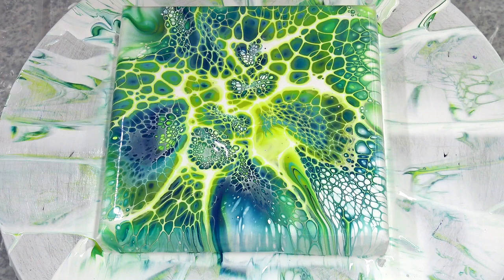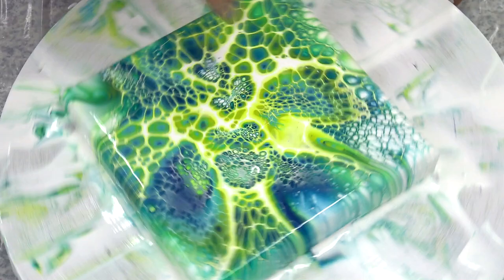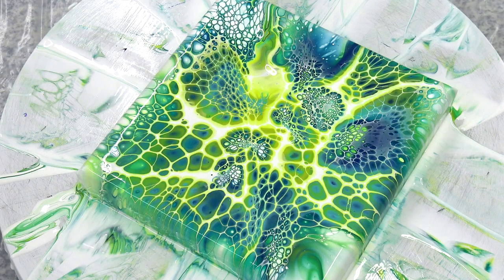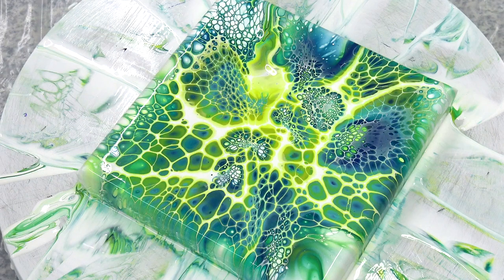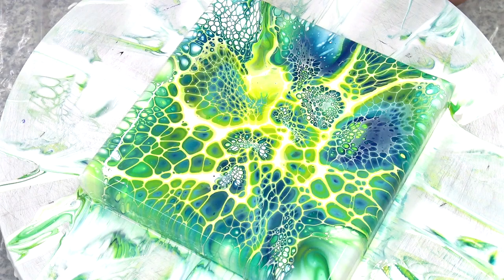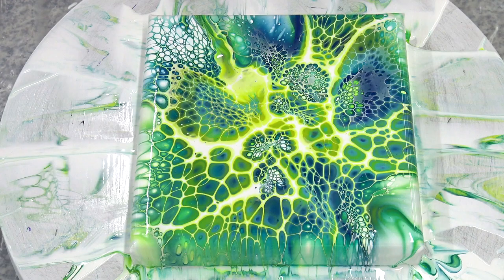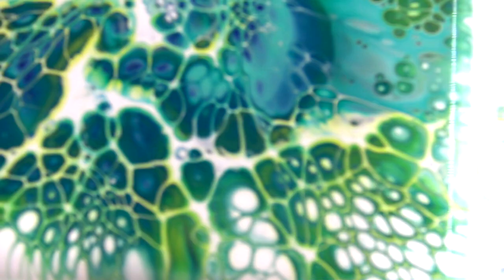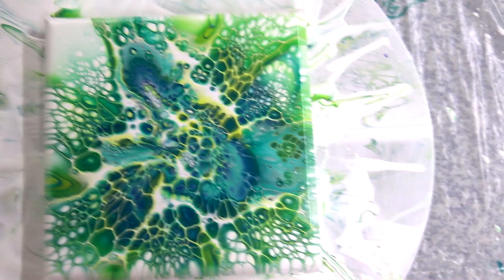(525) Perfect bloom with my pouring medium ~ Acrylic pour painting ~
I was trying to do decent bloom with all kinds of products, that I thought that will work. I got some nice results, but I have problems with consistency and cracking.
Today I used just my paint mixture that I use for flower dips, split cups, ring pours,... and use cell activator with Australian floetrol and got first perfect bloom. Still have to improve it, or add some Colourarte pigments for some shimmer, but this one really made me happy. :D

TECHIQUE: Bloom acrylic pouring technique

COLOURS:
- Boesner titanium white for base
- Amsterdam phthalo prussian blue
- Amsterdam expert series phthalo turquoise
- Windsor & Newton green gold
All this paints are mixed with my pouring medium ( 2 parts pouring medium to 1 part paint)
- Cell activator: 3 parts Australian floetrol to 1 part Amsterdam titanium white

MATERIAL:
- 6x6 inch canvas
- Paints mixed with pouring medium
- Palete knife
- Cake spinner
- Torch